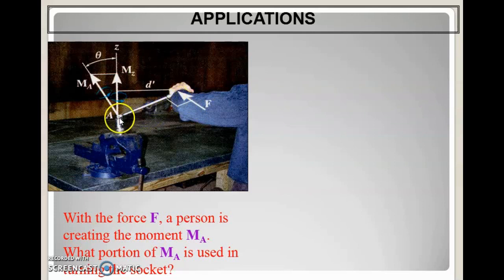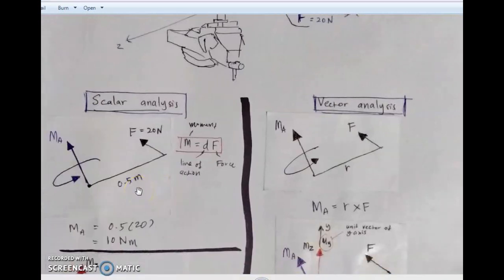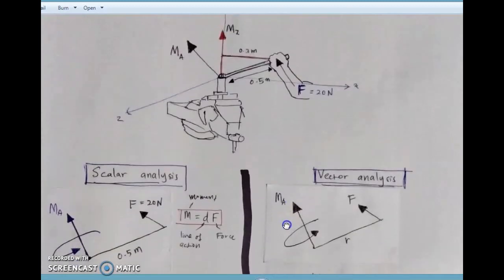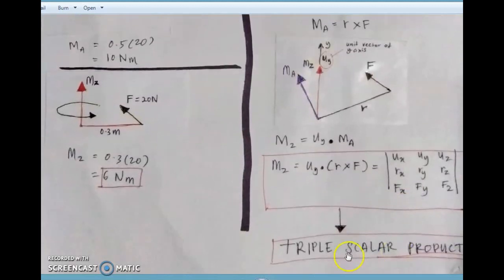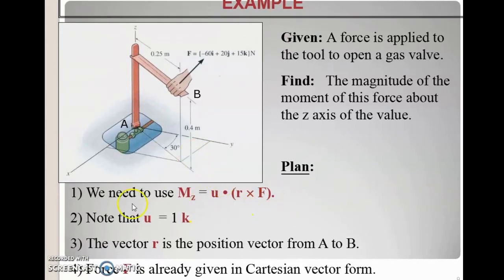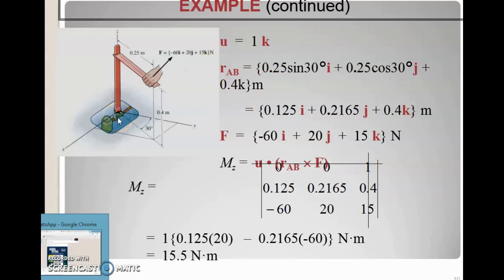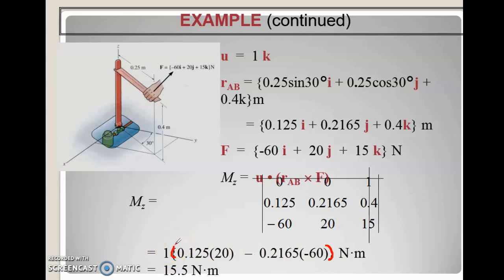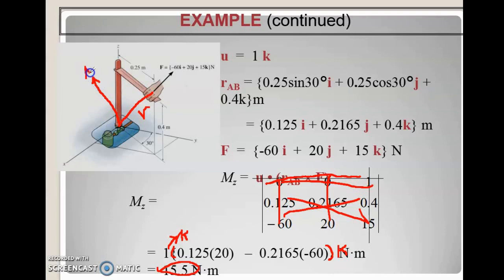Moment about an axis